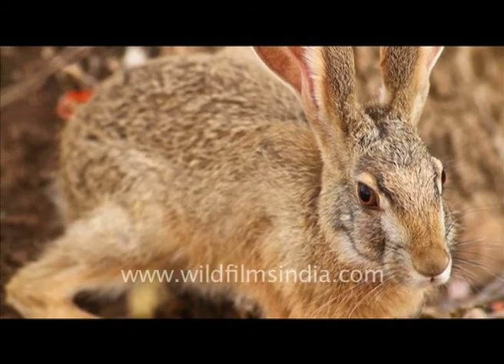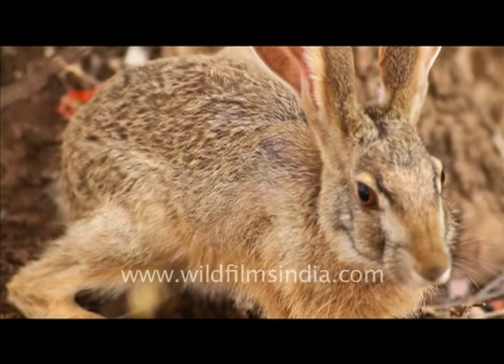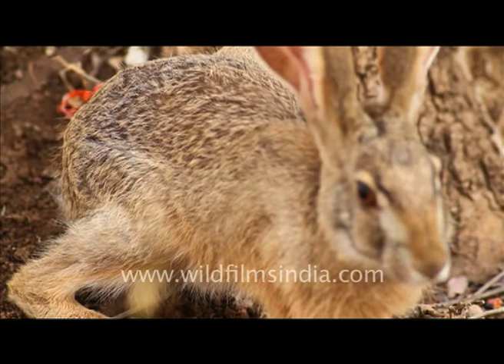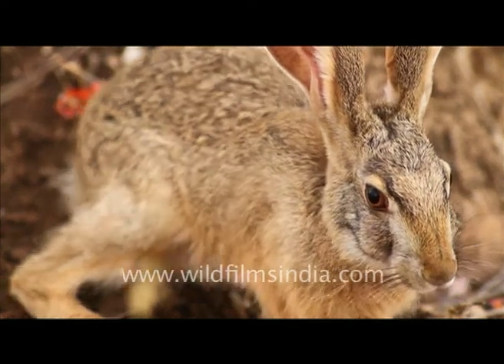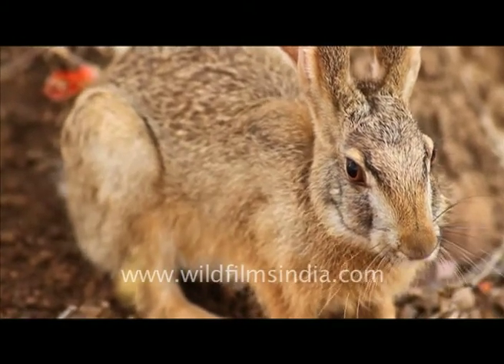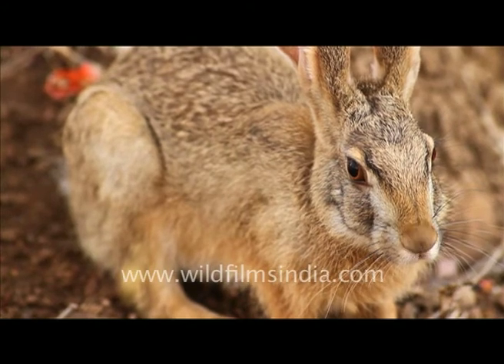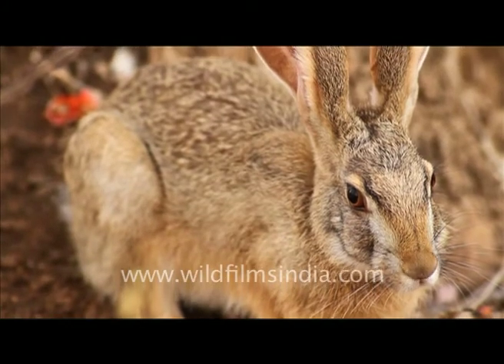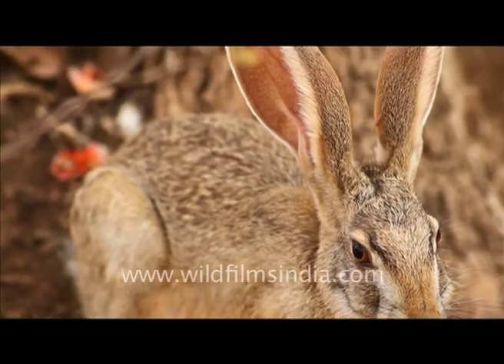Black-naped Hare in Ranthambhore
Black-collared Hare (Lepus nigricollis) in Ranthambhore National Park, Rajasthan, India.

Hare are leporids belonging to the genus Lepus. Hares less than one year old are called leverets. Hares are very fast-moving. Hares are adapted to the lack of physical protection, relative to that afforded by a burrow, by being born fully furred and with eyes open. Hares live in simple nests above the ground. Hares are generally larger than rabbits, with longer ears, and have black markings on their fur.

This footage is part of the professionally-shot stock footage archive of Wilderness Films India Ltd., the largest collection of imagery from South Asia. The Wilderness Films India collection comprises of thousands of hours of high quality broadcast imagery, mostly shot on HDCAM 1080i High Definition, HDV and Digital Betacam. We pride ourselves in bringing the best of India and South Asia to the world... rupindang [at] gmail [dot] com and .